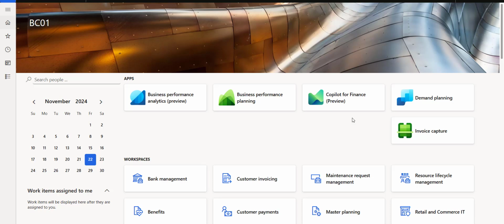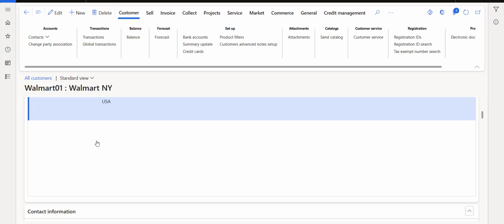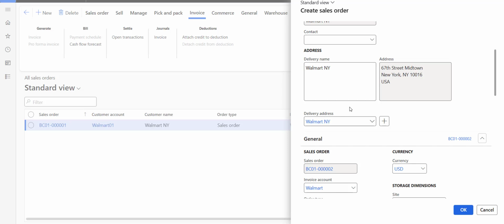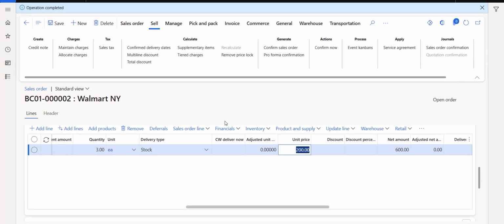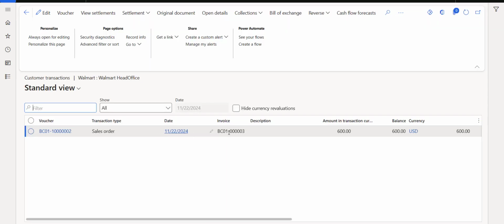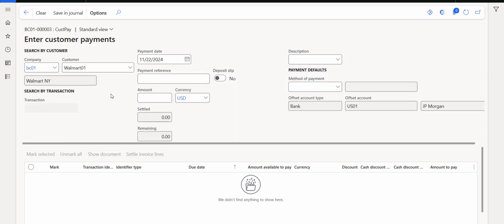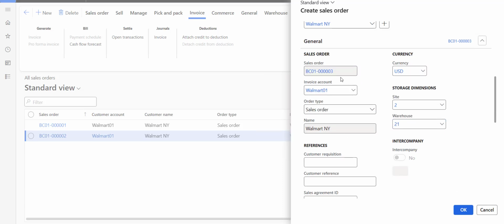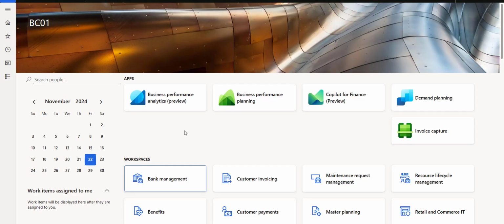Microsoft Dynamics 365 F&O | Parent And Child Relationships In Hubspot, Invoice Account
Parent and child relationships play a crucial role in managing customer data efficiently in Microsoft Dynamics 365 Finance & Operations (F&O) and HubSpot. In this video, we will explore how to set up and manage parent-child relationships in both platforms, focusing on invoice accounts and customer hierarchies.
we demonstrate how to manage customer parent and child relationships in Dynamics 365 Finance and Operations (D365 FO) using the invoice account concept. This setup is ideal for common business scenarios where a child company places sales orders, but the invoice and payment are handled by the parent company. Learn how to streamline these processes in D365 FO effectively.

 What You’ll Learn in This Video:
 Understanding parent and child accounts in Dynamics 365 F&O
 How to link invoice accounts for better financial management
 Setting up parent-child relationships in HubSpot CRM
 Benefits of structured account hierarchies

By implementing a structured customer hierarchy, businesses can improve financial tracking, streamline invoicing, and enhance customer relationship management.

Watch till the end to learn key insights that can help your business grow!

Timestamps:
0:00 - Introduction
0:30 - Business Scenario Explained
1:53 - Setting Up Parent-Child Relationships
3:13 - Creating a Sales Order
5:00 - Invoice Account Impact
6:26 - Verifying Transactions
7:34 - Processing Customer Payments
8:23 - Handling Child Company Payments
9:41 - Second Sales Order Example
10:41 - Conclusion & Next Steps

Transcript: